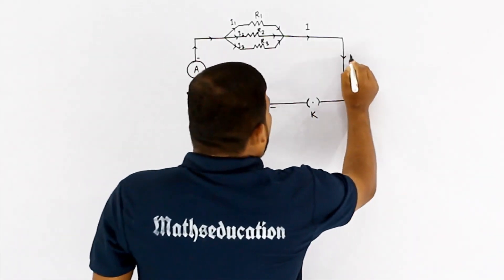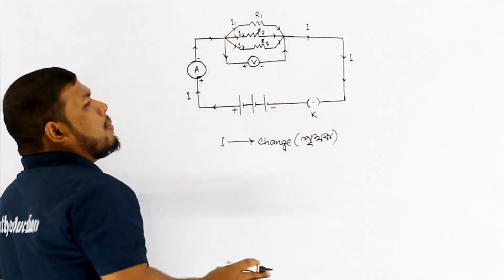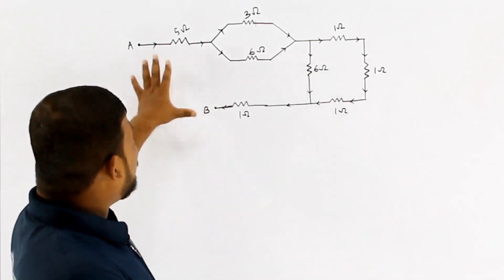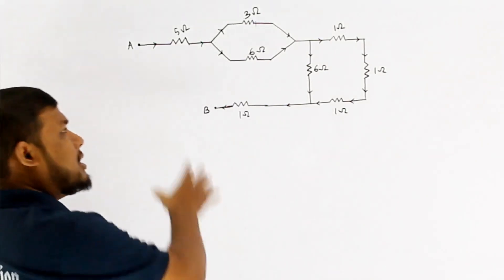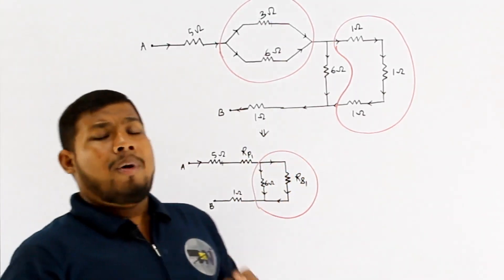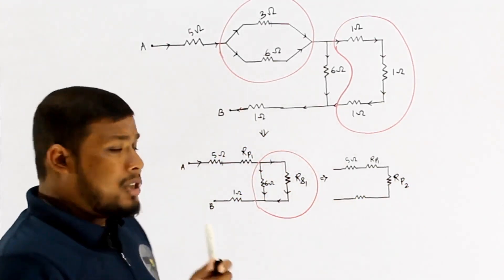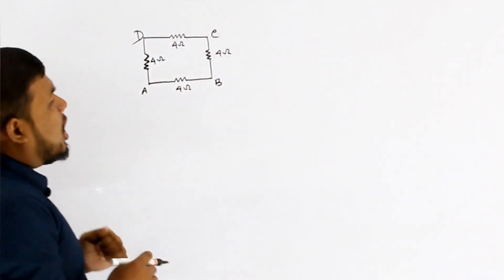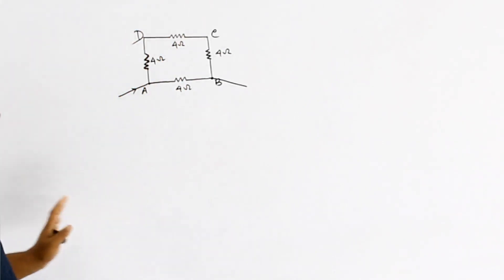বিদ্যুৎ সমান্তৰাল সজ্জা||Electricity Parallel Connection||Class 10 Science Chapter 12